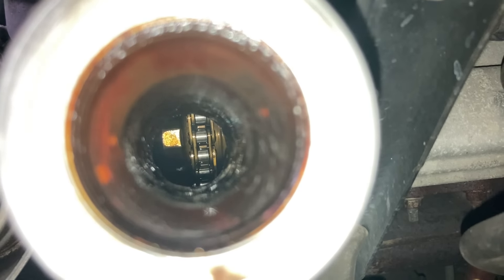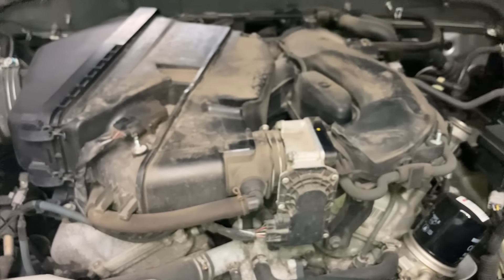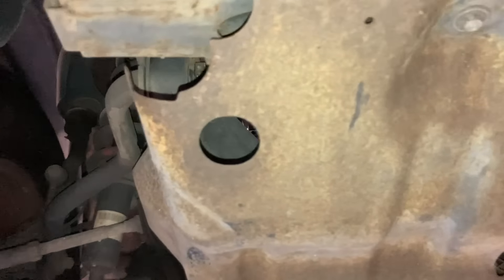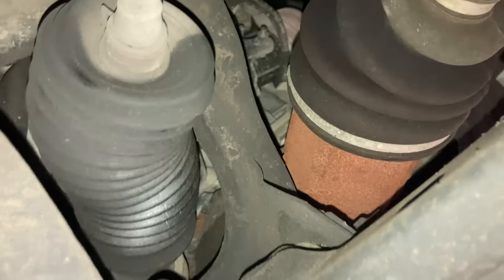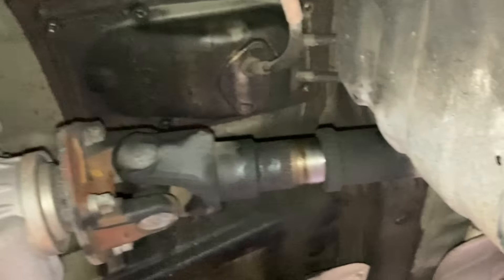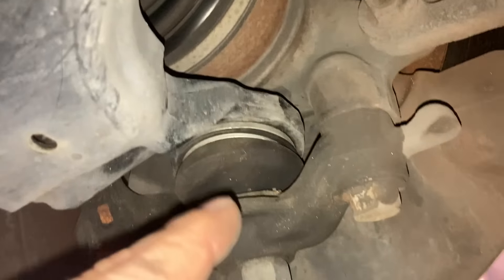I Got a NEW CAR Its a Grunty V6 if you buy a used car, you better do this!! ⚠️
It’s New To Me Petrol Lc120 1gr-fe